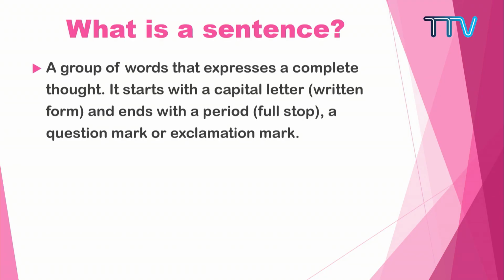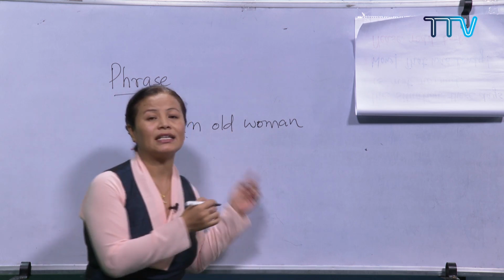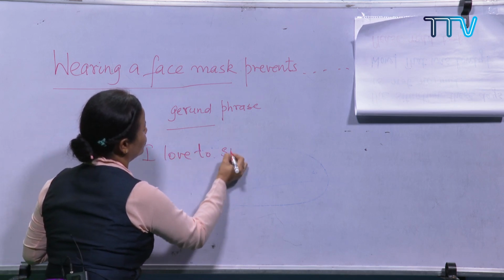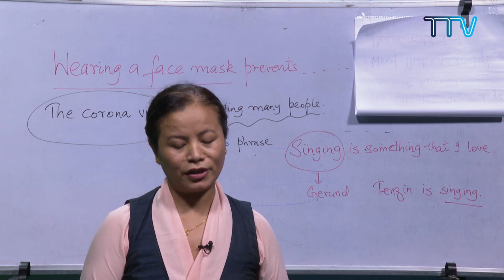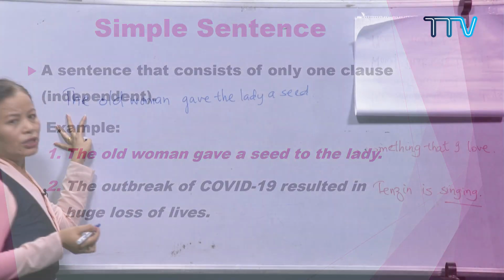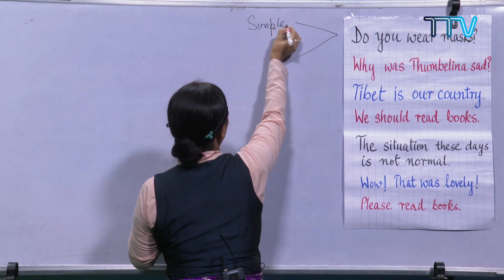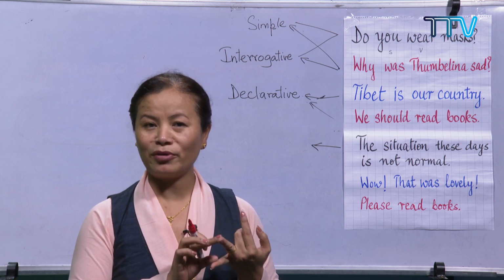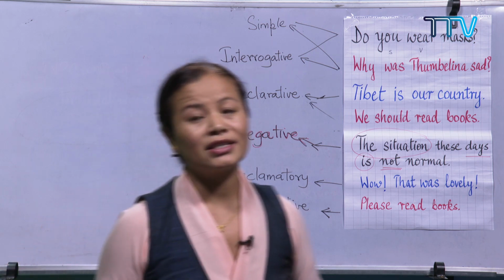Online English Lessons:- Topic: Simple Sentences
Online English Lessons: Session 01
Topic: Simple Sentences
Target Class: V to VIII